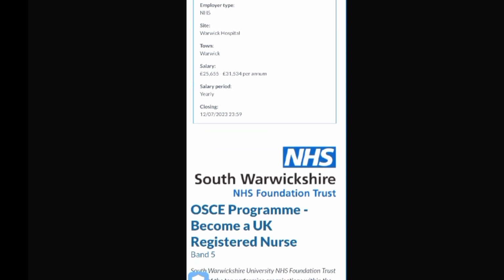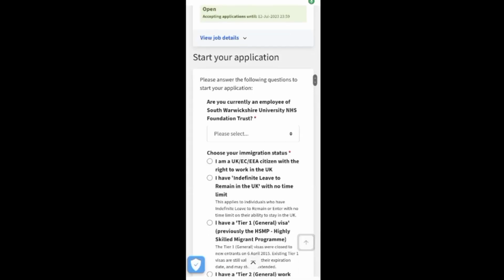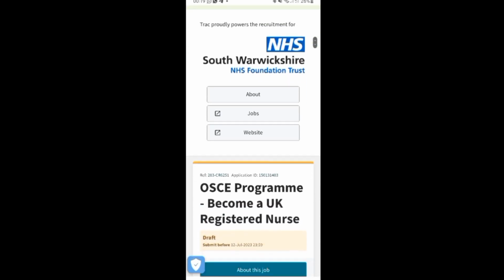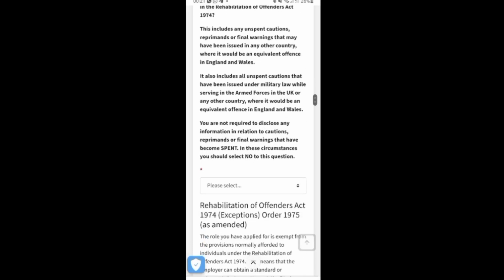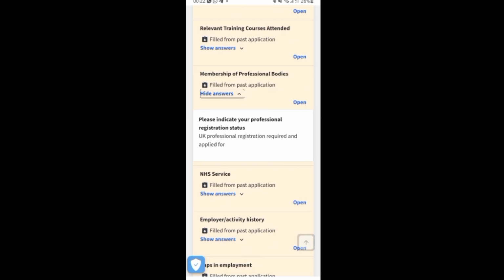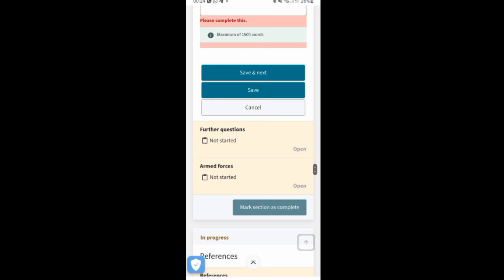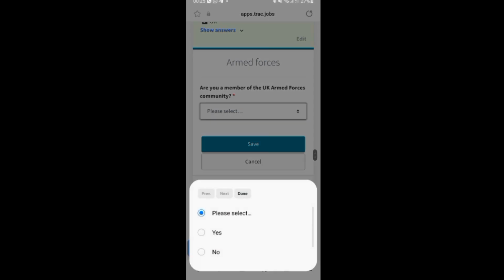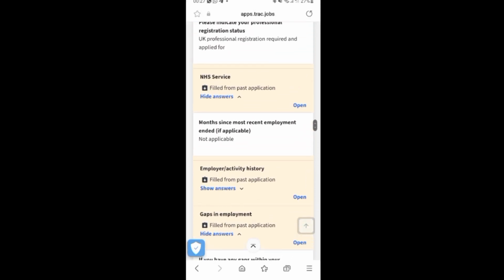🇬🇧THE DO'S AND DONT'S WHEN APPLYING FOR JOBS ON TRAC WEBSITE AS NURSES🇬🇧 @SmartHavenTV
This video is about the step by step process of making an application on the TRAC JOBS website as nurses (International) . A guide to help you choose correctly and make a successful application. Kindly read through each time you apply even though you have this guide. It is a here to supplement your decision-making.